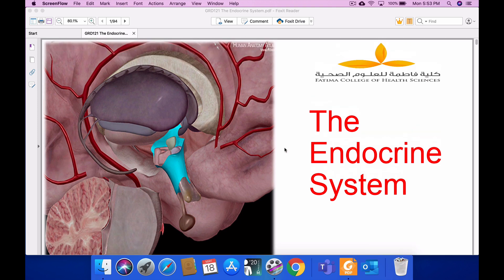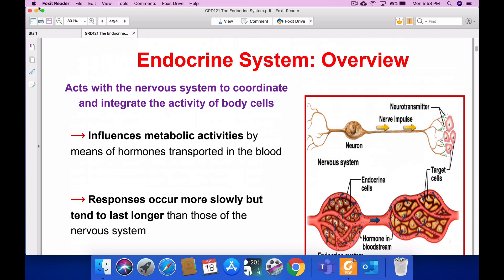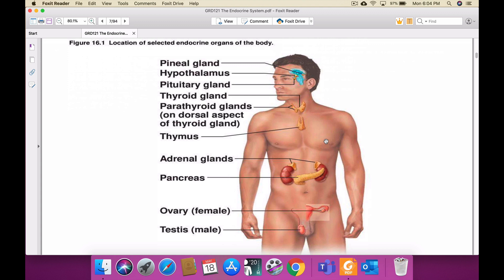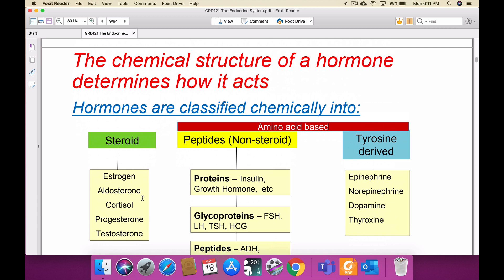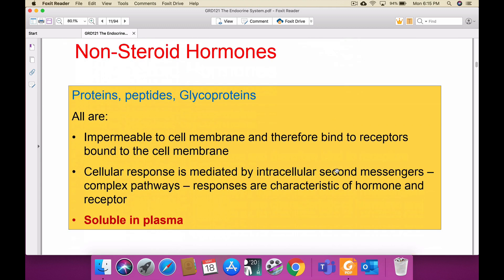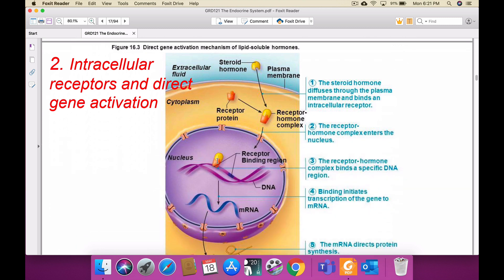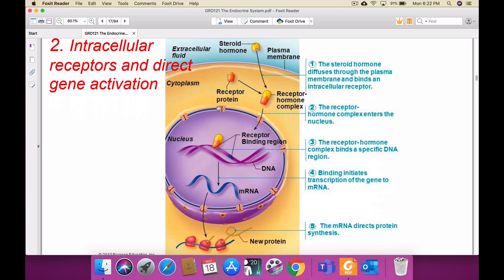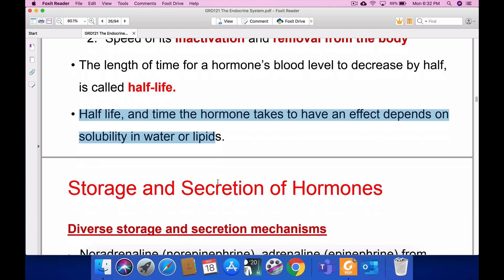Part 1 Endocrine 1 to 28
Endocrine System Part 1